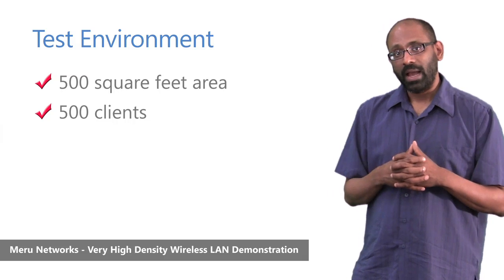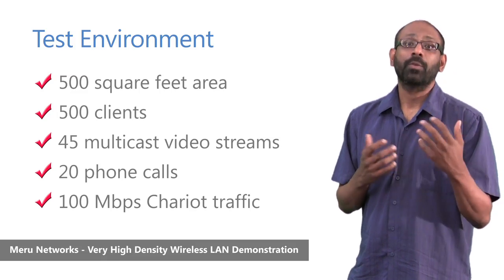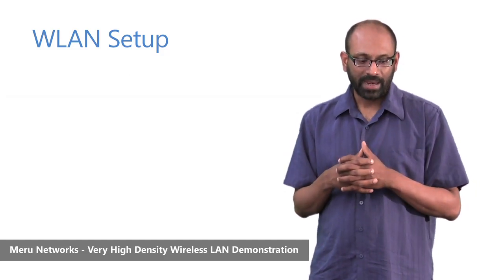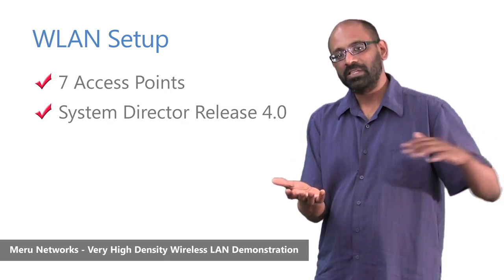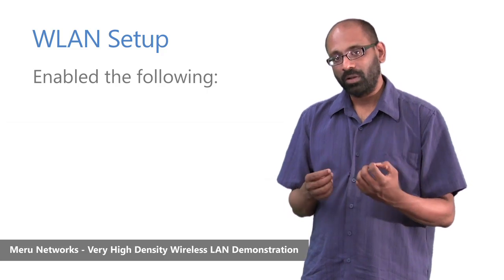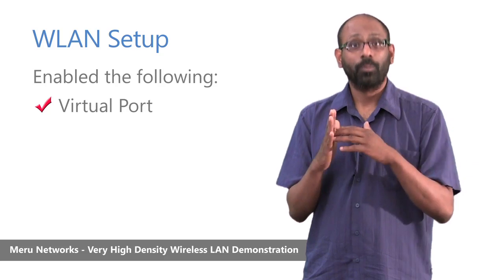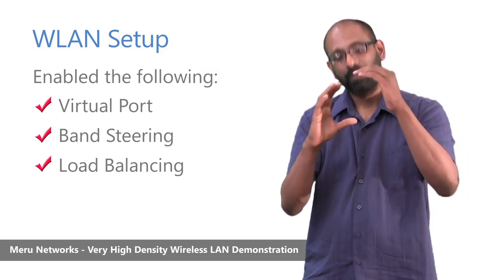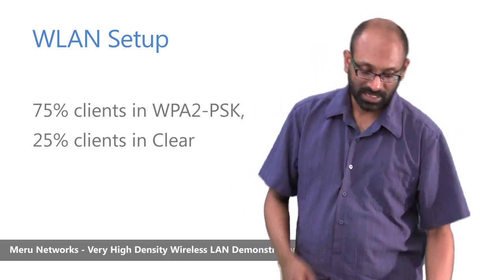Very High Density Wireless LAN Demonstration for BYOD: #1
Very High Density Wireless LAN Demonstration - Part 1 of 2

On June 13th, 2010 we ran a very high-density wireless LAN experiment at Meru Networks. What I'm going to share with you now is the parameters of this setup.

In the test, our goal was to create a very high-density environment where we wanted to approach one wireless device per square foot. So we used a space of 500 square feet. Within that we packed 500 Wi-Fi clients which was a mix of 802.11g, 802.11a and 802.11n. And in the 802.11n clients, we had a mix of 2.4 only clients and dual-band 2.4 and 5-gigahertz capable clients. And we had 500 of these packed in an area of 500 square feet.

In addition to this, we had 45 devices doing multicast video streaming, and we had 20 phones that were constantly doing phone calls. And of course, the total mix of these 500 clients was a mix of laptops, net books, iPads, iPhones, iTouchs, Blackberry, Nokia phones, Ascom phones and a variety of other devices.

In addition to all of these applications, we also induced about 100 megabits of end-to-end chariot traffic.So when you think about this network, it is really an intense or extreme high-density environment. Again, 500 square feet, 500 devices, 45 video streams, 20 simultaneous calls,100 megabits of traffic. So, this was the environment.

In terms of the wireless LAN infrastructure that was created to support this application workload as well as the end-user workload, we had seven access points, these were 802.11n access points, which were a mix of Meru's AP300, 320 and the 320i which are dual-radio 802.11n access points with external antennas and internal antennas. Running our production, System Direct Release 4.0 with all standard capabilities and all standard features enabled.

As you might see from some of our companion videos, Meru is unique in its ability to do what we call a single-channel architecture, wherein we are able to paint the entire floor of coverage area with a single channel by means of having all the access points coordinate with each other and present a virtualized wireless LAN to wireless devices.

What we do in high-density environments is essentially leverage the single-channel concept so if you can paint the floor with one channel, you can increase capacity by essentially layering more and more channels. So what we did in this particular environment, to support this high-density, was create four channels in the 5GHz range, and these were 40MHz wide, and three channels in the 2.4GHz range and these were 20MHz wide. So we had a total of seven channels.

We enabled Virtual Port, which is a core Meru architectural construct that allows every advice to essentially get its own virtualized access point in the network and see a view wherein every device has sort of its access point that it carries wherever it goes in the network. This is how we are able to support wireless-like wide-user experience and is a core principal of our virtualized wireless LAN.There's some companion videos that explain more of the technical detail.

For the purpose of this video, all I want to tell you is at the top-level, all our core features were enabled; Channel layering was enabled, Virtual Port was enabled on all the channels.